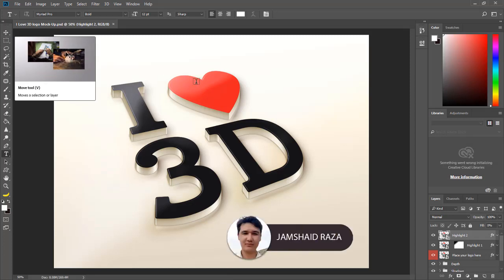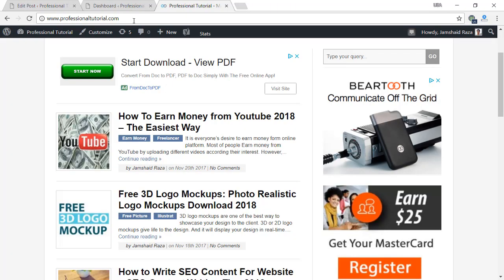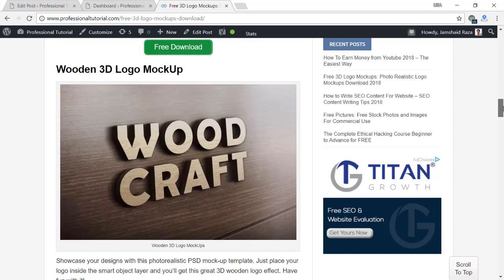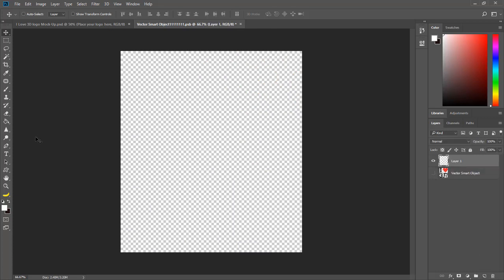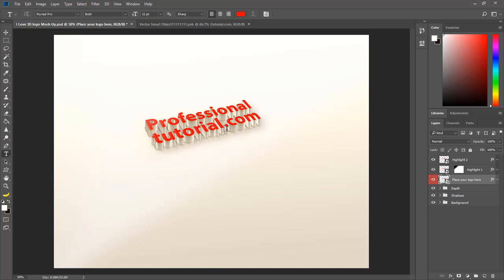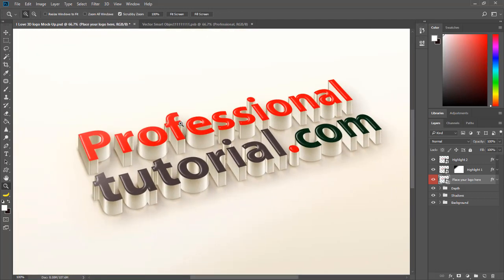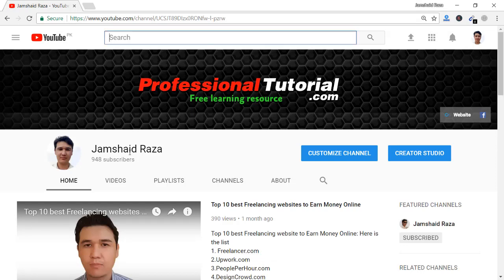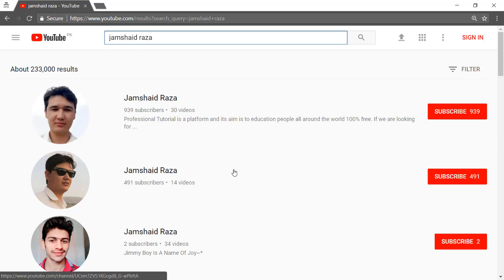How to Make 3D Logo Mockup - Photoshop CC 2018 Tutorial for Beginners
In this videos you will learn how to make 3D logo mockup with simple steps. In this video I have explained all steps where you can easily work on any 3d logo mockup which is in PSD. You can open that 3d logo mockup in Photoshop CC 2018.
You can download all this 3d logo mock for free. And it will make photo realistic 3d wall logo. It has all free PSD Templates.